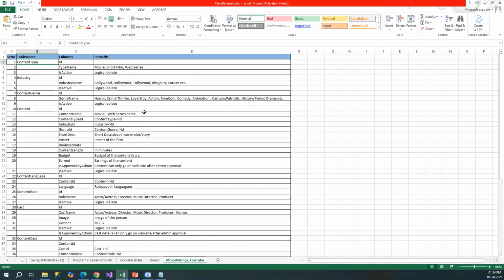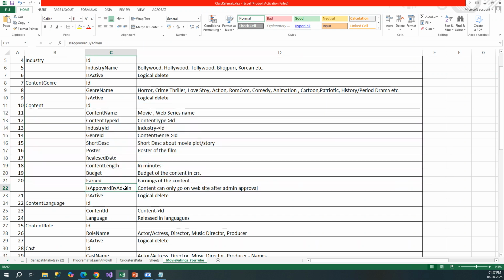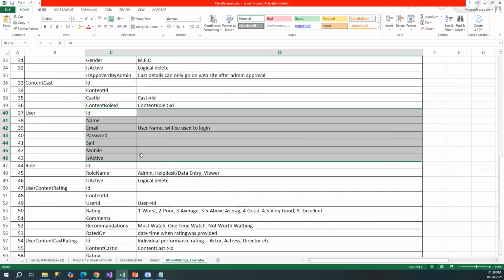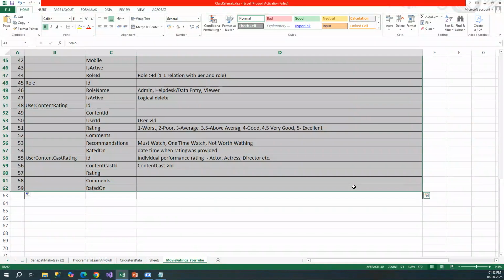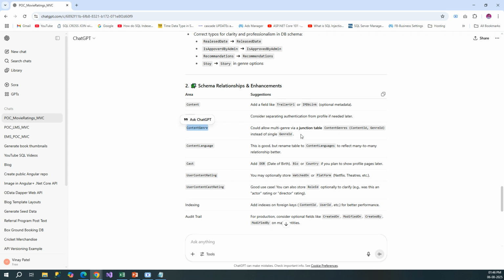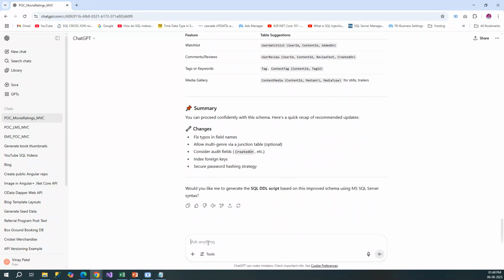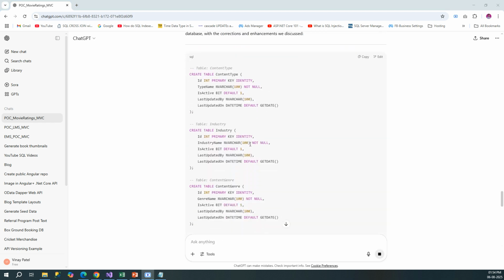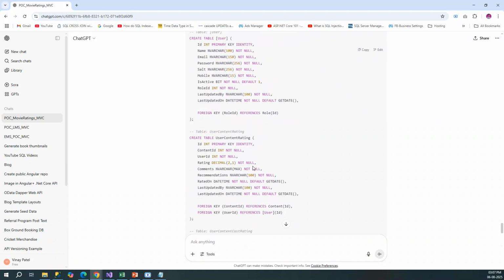Video1 - MovieRatings - Database Discussion, Tables Script Generation